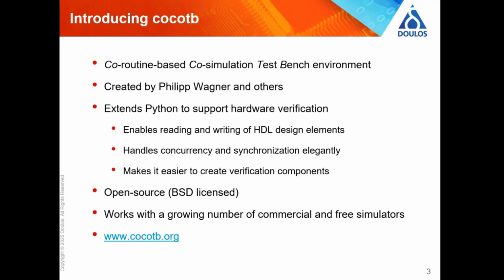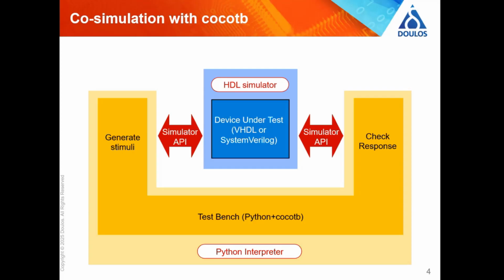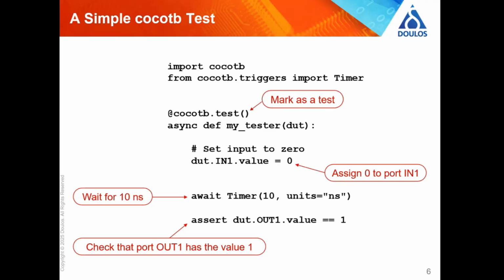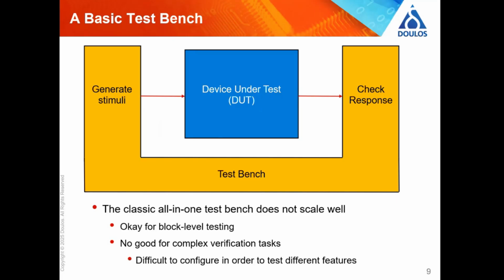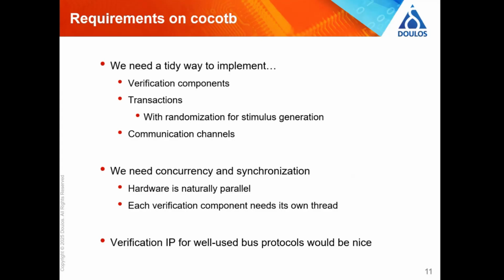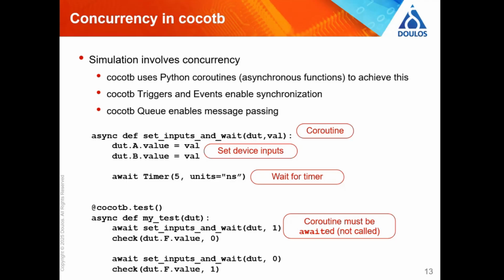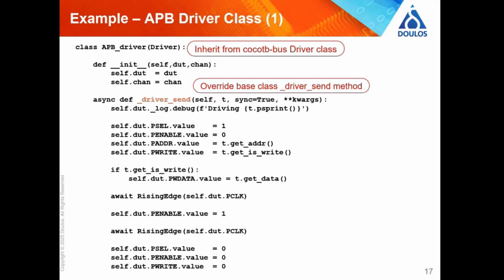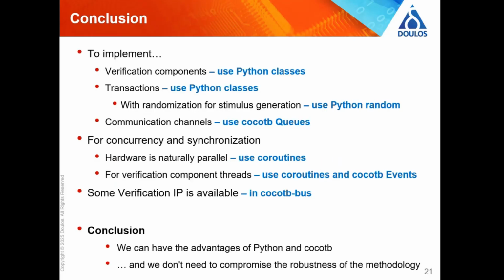Class-based Design Verification with Python cocotb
The Python-based cocotb framework is an attractive option for verification engineers who would prefer not to learn a whole new verification language or a heavyweight verification methodology. But one can be put off by the dynamic nature of Python and its history as a scripting language, for fear of creating a testbench environment which is poorly structured or merely a point solution. We aim to dispel these fears by presenting an outline of a structured class-based verification framework, illustrating how cocotb could be used to develop configurable testbenches with reusable components.